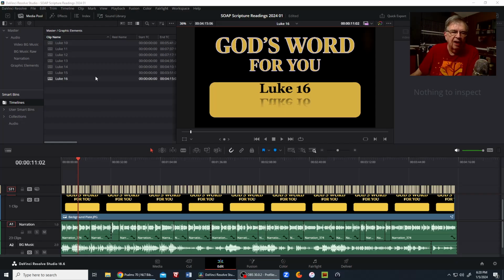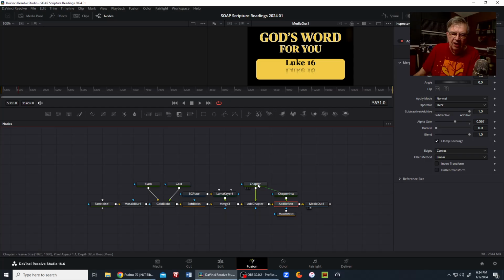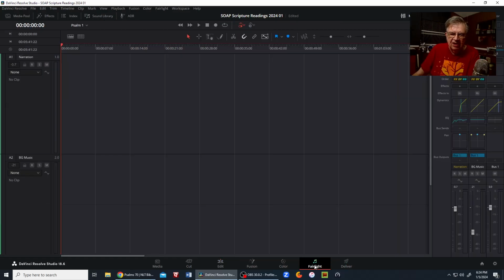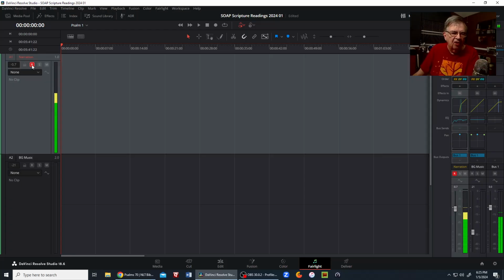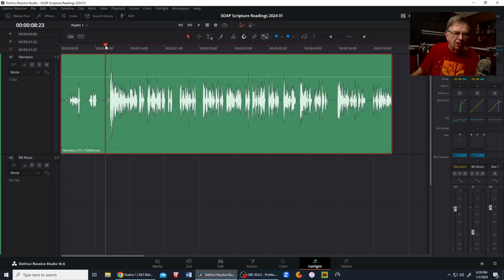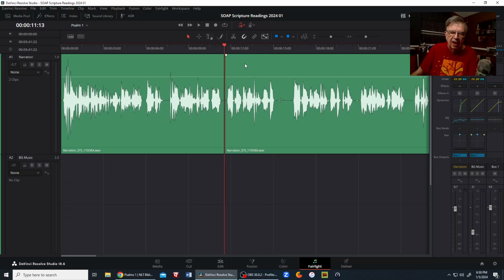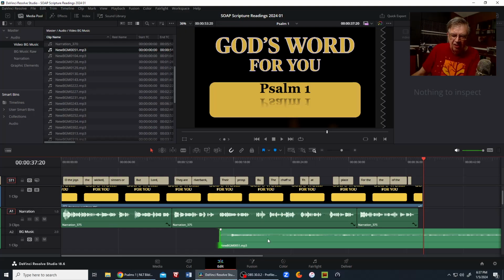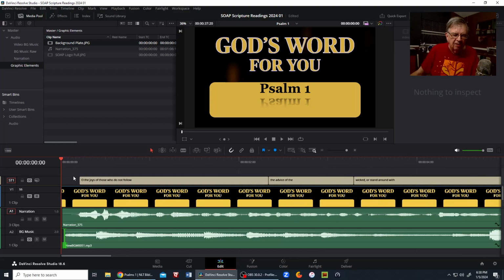Producing Recurring Video Content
An overview of the process of creating similar videos with differing content.